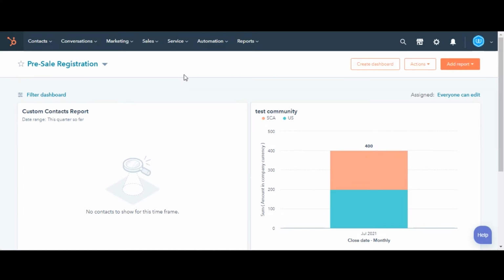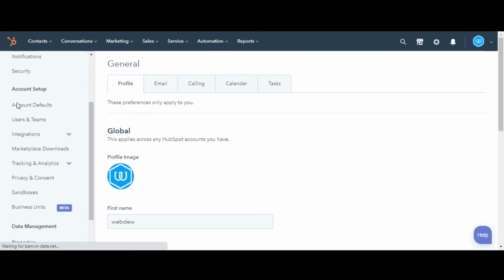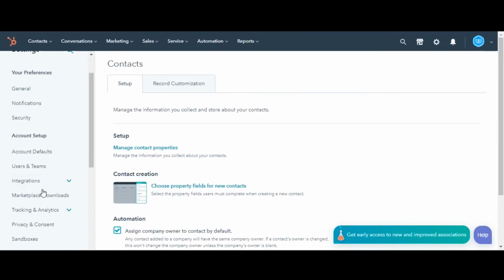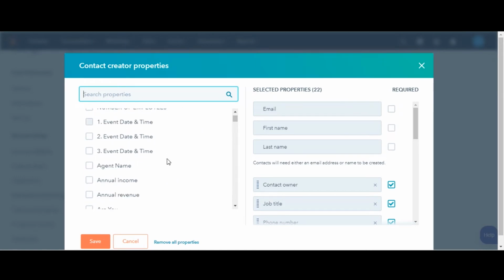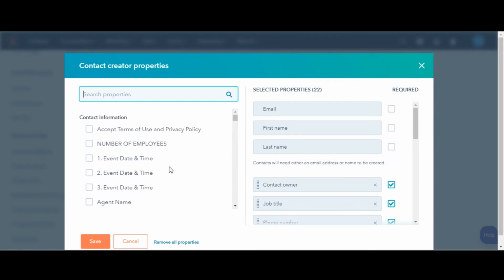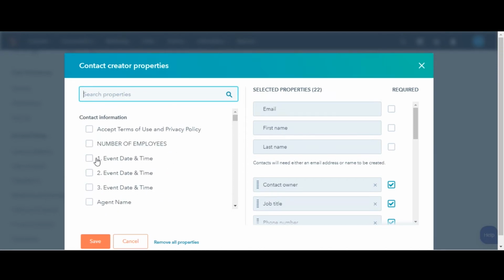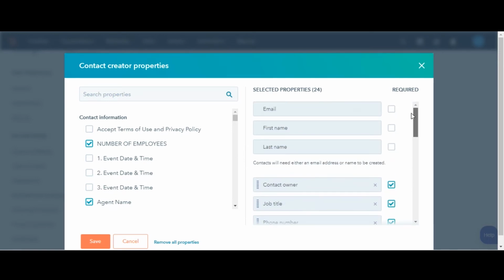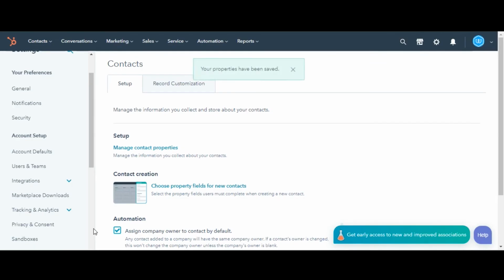How to set the properties that appear when creating records in HubSpot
In this HubSpot tutorial, we will walk you through how-to set the properties that appear when creating records in HubSpot.

In HubSpot, users with account permissions can set up which fields appear when users manually create contacts, companies, deals, tickets, and custom objects in HubSpot.

Steps to follow:

1. In your HubSpot account, click the settings icon in the main navigation bar.

2. In the left sidebar menu, navigate to Objects, then select the object you’d like to set the creation properties for.

3. In the contact creation section, click Choose property fields for new contacts

4. If it is your first time setting up, in the dialog box, click Start from default properties to include your current default properties or select start from scratch

5. If not, then In the left column of the dialog box, select the checkboxes next to the properties you'd like to appear when a user creates the object.

6. In the right column, click and drag the properties to reorder them.

7. Please note Users will not be able to manually create a contact, company, or deal, without entering these required properties.

8. Lastly, In the bottom left, click Save.This is how you can set the properties that appear when creating records

About webdew

webdew is India's leading HubSpot partner agency. We help Design, Build and Grow your business offering service around: